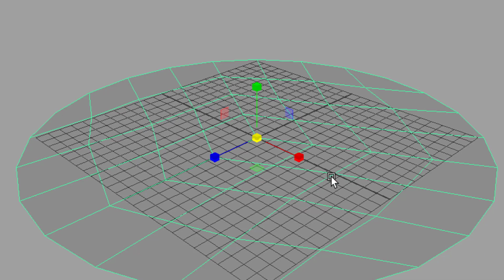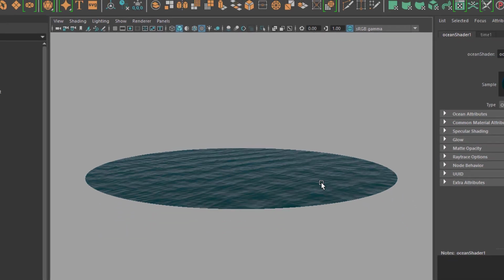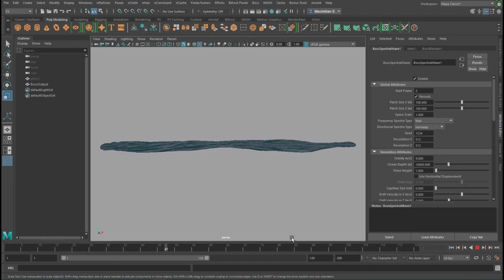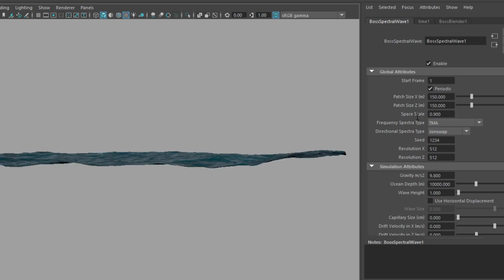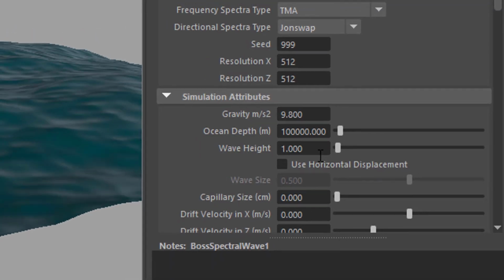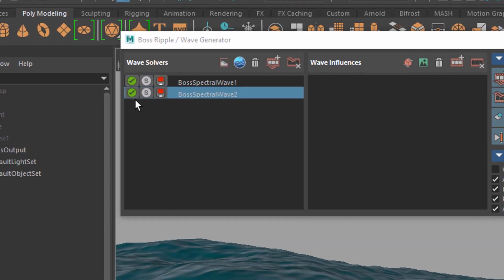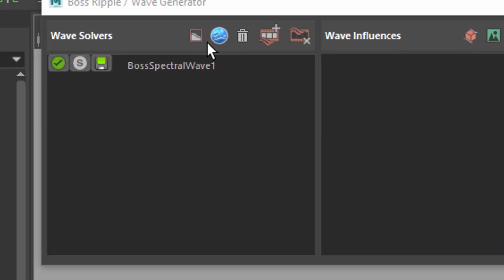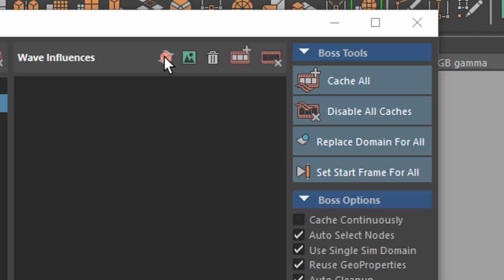Maya: An Ocean [Boss]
Boss in Maya is a dynamics module explicitly made for ocean waves and ripples. It's part of the Bifröst family which you typically use for creating liquids and gasses.

In this tutorial we get started with Boss. Our goal is to create overlapping wave structures and finally place a boat in the ocean to see it's influence on the water surface.

If you want to use Boss for other things, see this tutorial about a floating inflateable doll